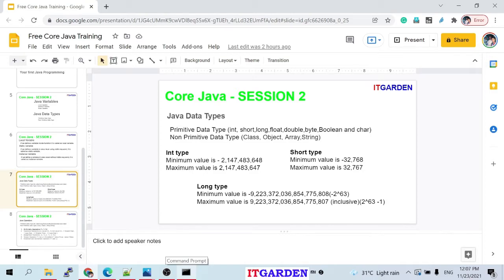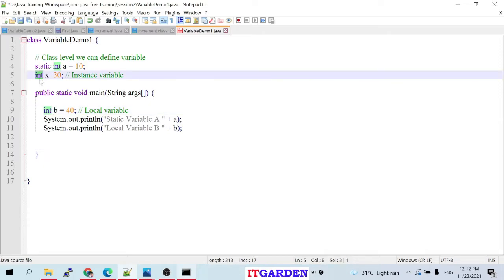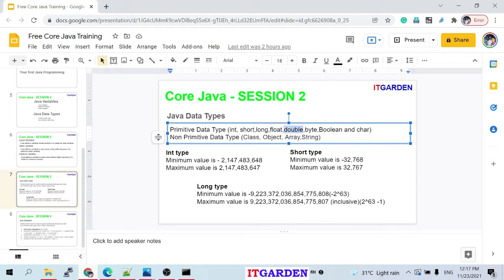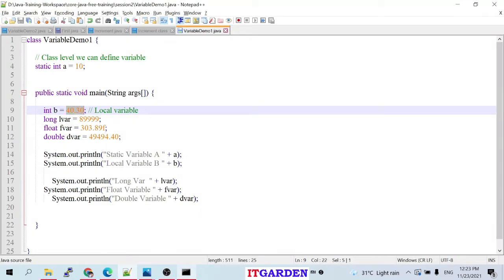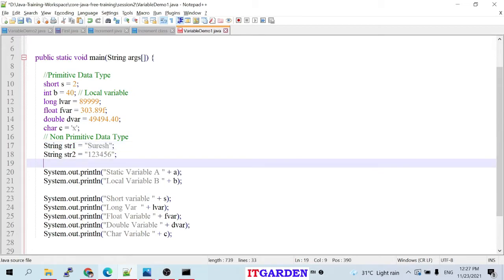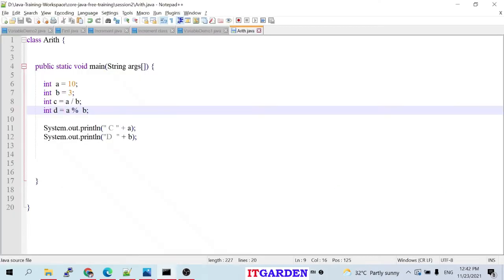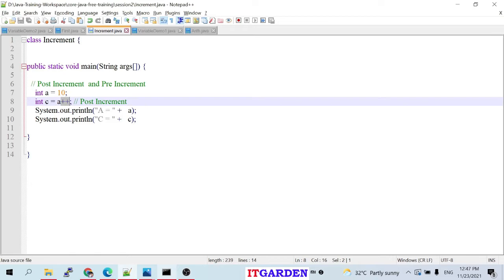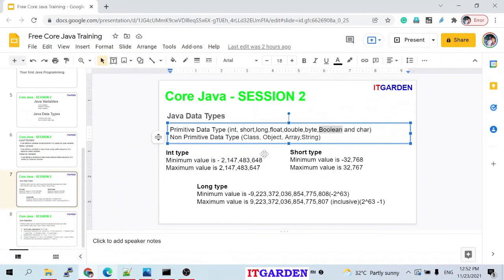Core Java Free Training Arithmetic & Increment Operator and What is JRE, Bytecode - Session 2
This class explains java variable types (static variable and local variable and arithmetic operators, Increment operator. Explains why JRE and Byte Code in Java.